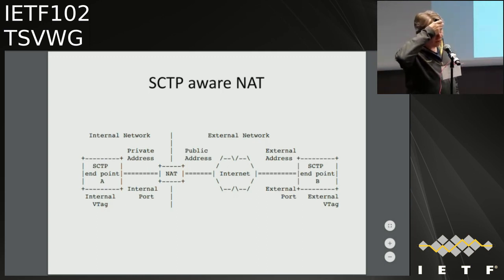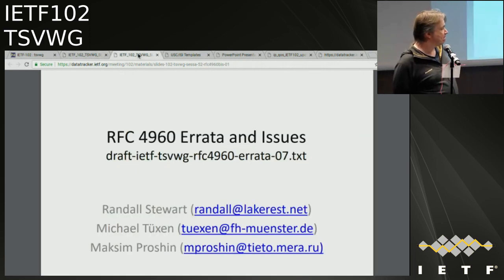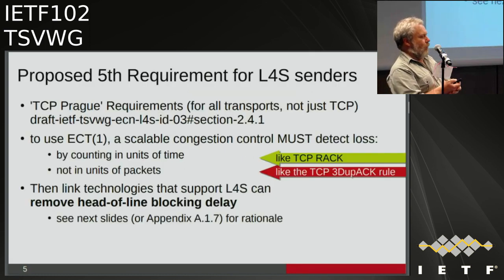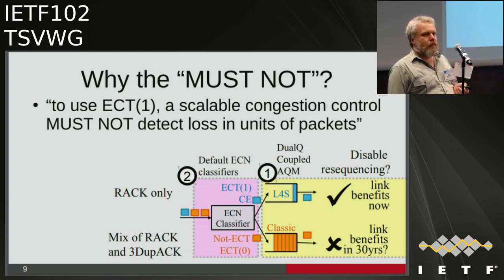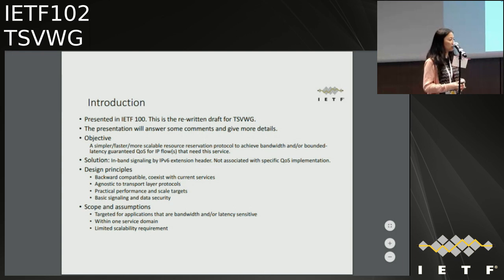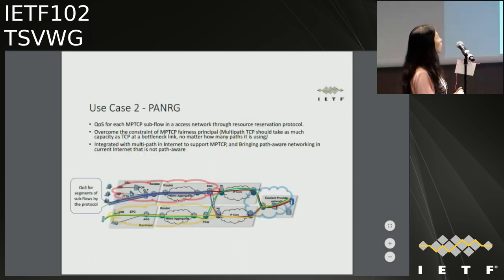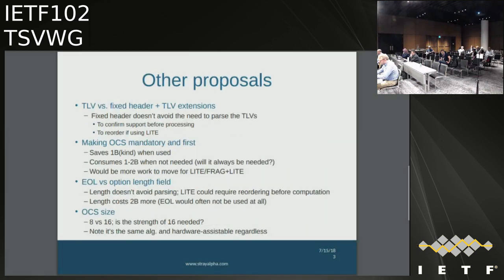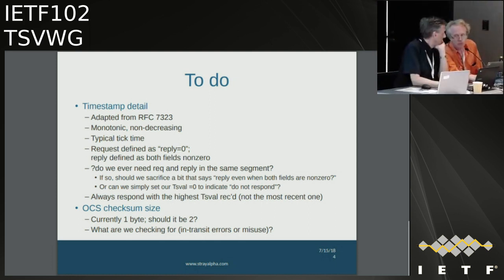IETF102-TSVWG-20180719-1810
TSVWG  meeting session at IETF102
2018/07/19 1810